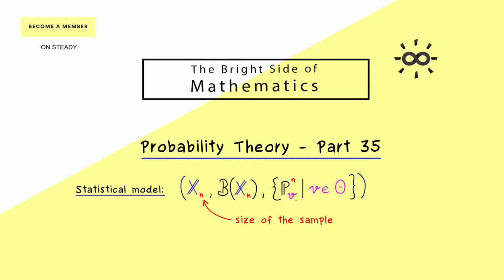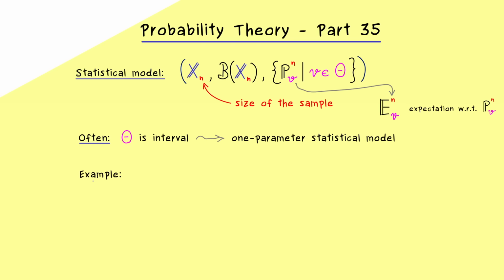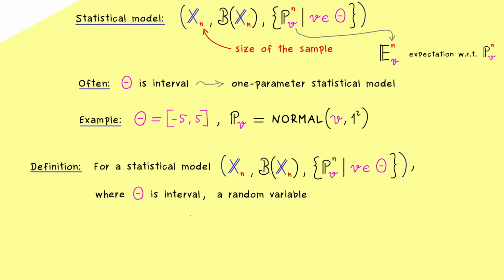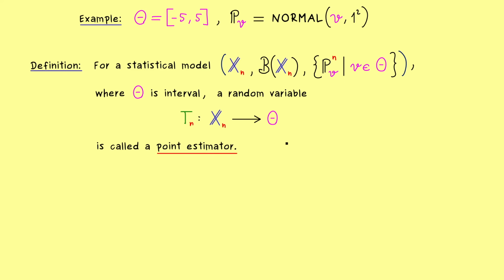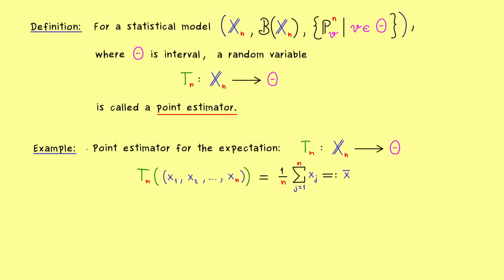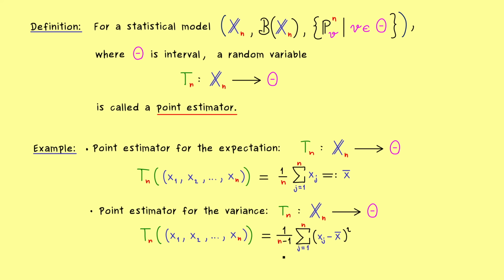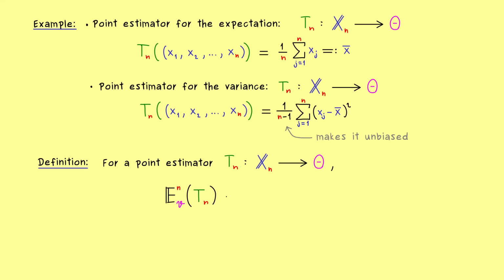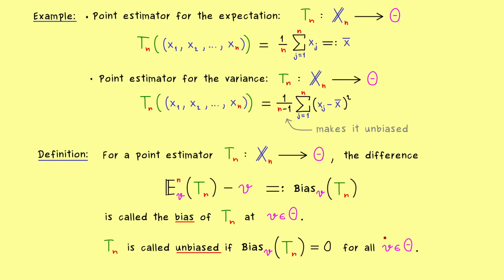Probability Theory 35 | Point Estimators